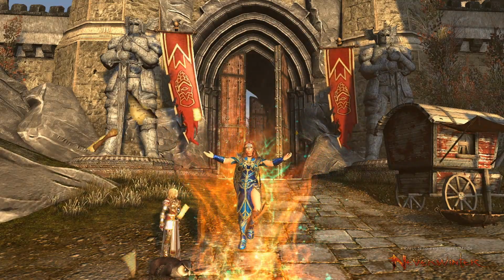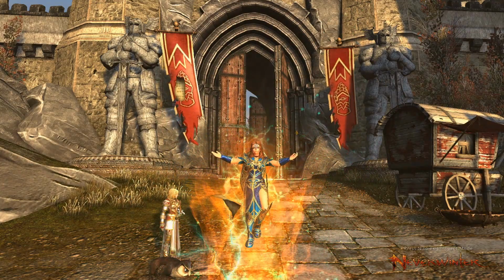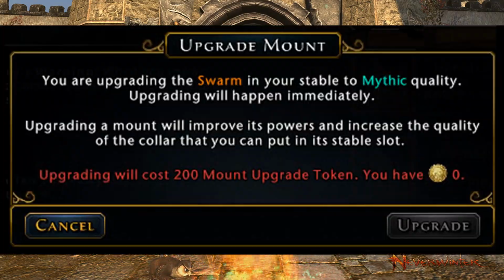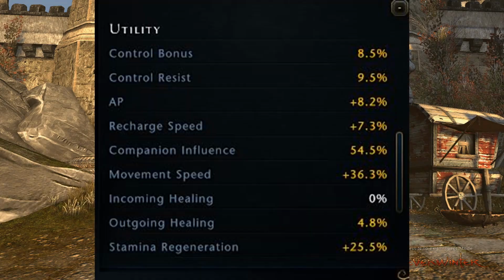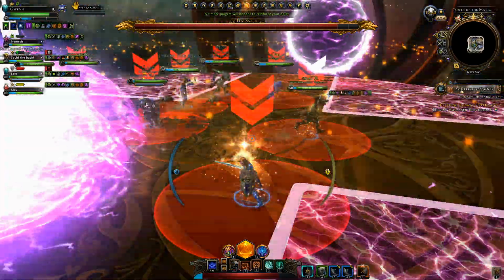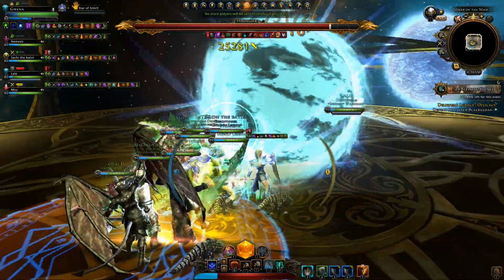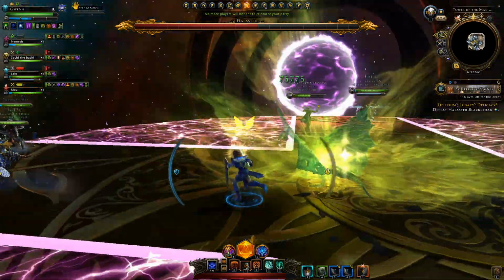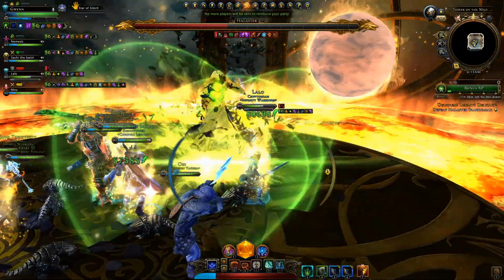Upgrade ANY Mount to MYTHIC - All MAX Mount Speed - Upcoming Mount Rework - M19 Neverwinter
The "Surprise" is just around the corner. We have finally received concrete info on how to get mythic mounts and overall what is going to happen with the mount rework. On top of Upgrading our mounts, from grey all the way up to mythic, we have the ability to now put gear items know as mount collars on five of our mounts, to buff our utility stats! In the video I go through what major changes shall be happening when this update goes Live.